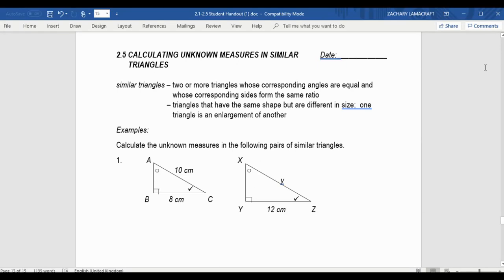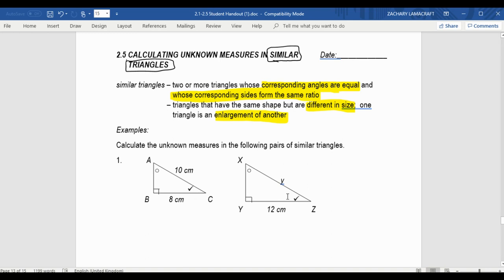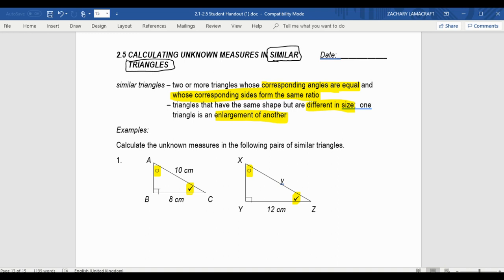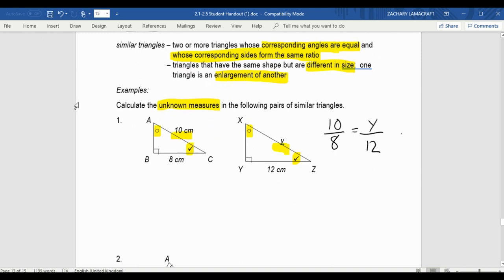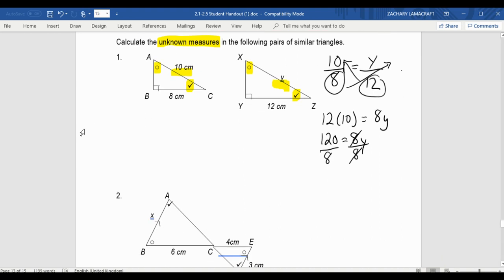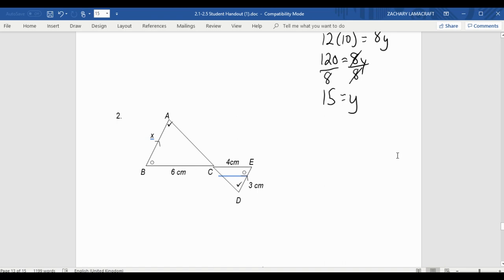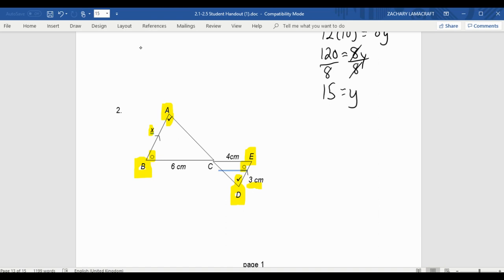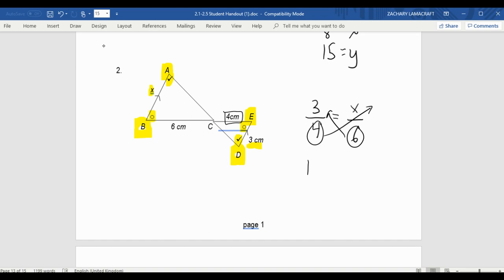MFM 2P - 2.5